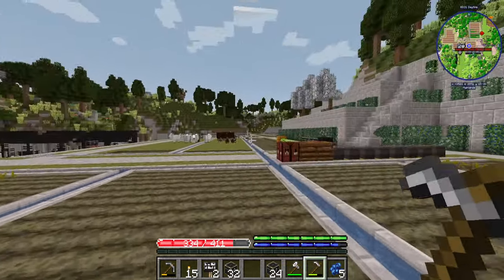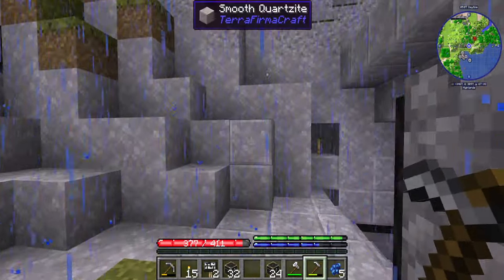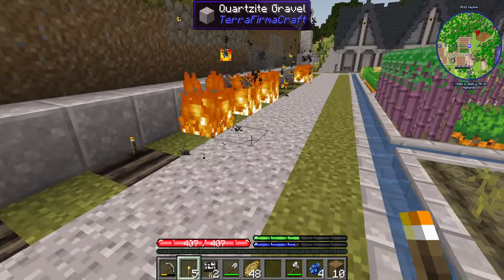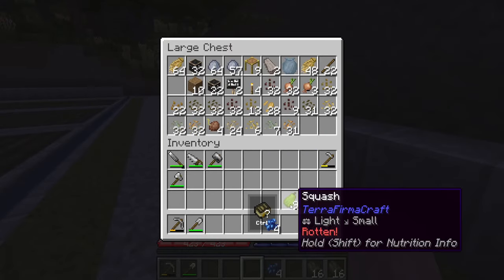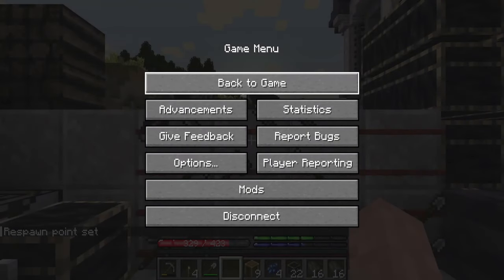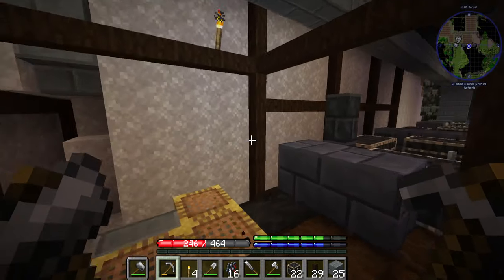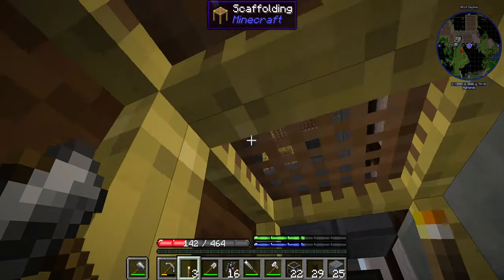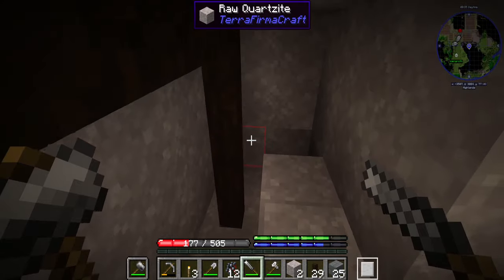It's Harvest Season!!! - Terrafirmacraft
It's finally harvest season on Terrafirmacraft! No more starving :D

We are playing the forge 1.20.1 version of Terrafirmacraft.

Terrafirmacraft Music by: Mike "Menoch" Pelaez